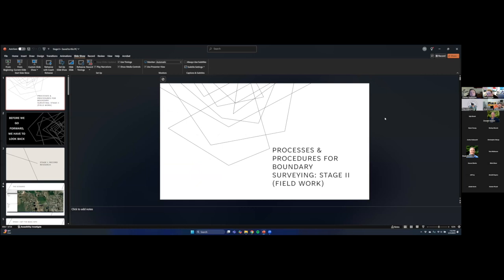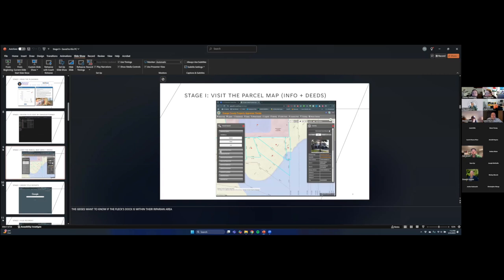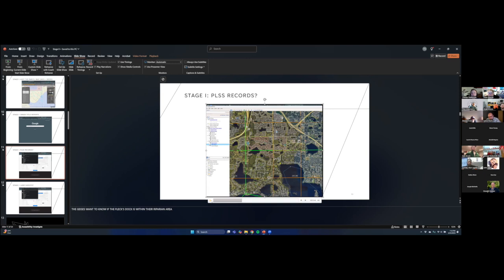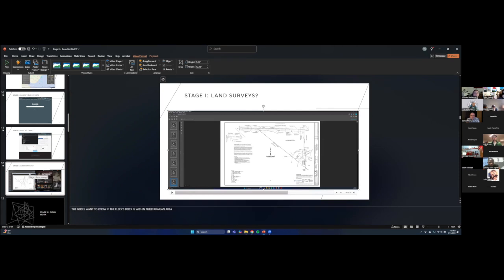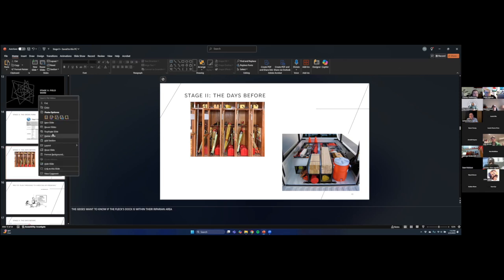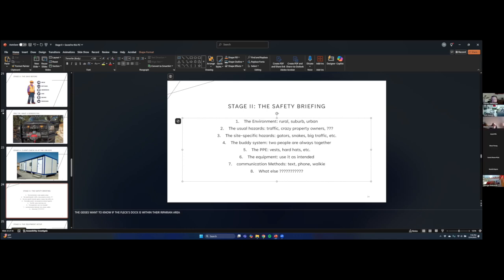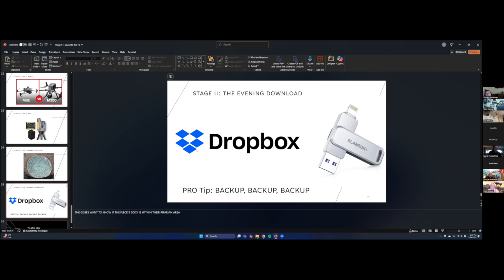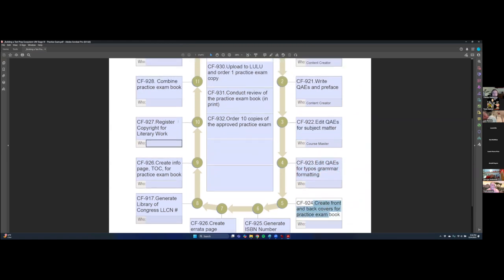Week 145: Stage II of the Boundary Survey Process - Conducting Field Work the NLC Way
Stage II of the Boundary Survey Process: Conducting Field Work the NLC Way presented by Dr. Charles A. "Tony" Nettleman, III, PSM, Esq.